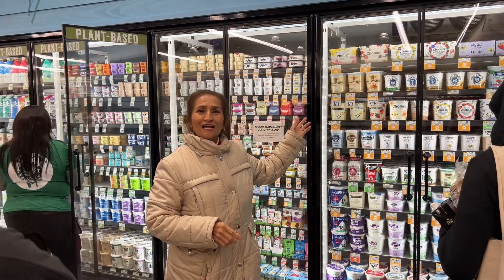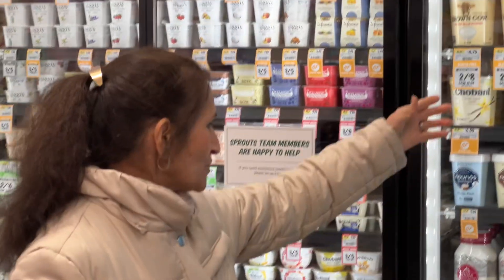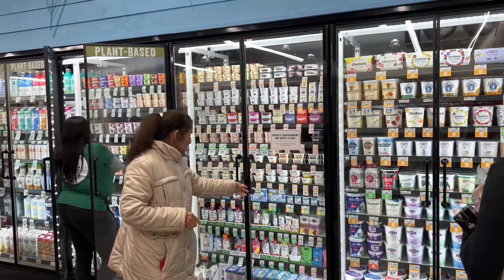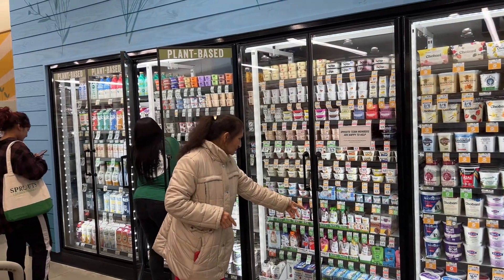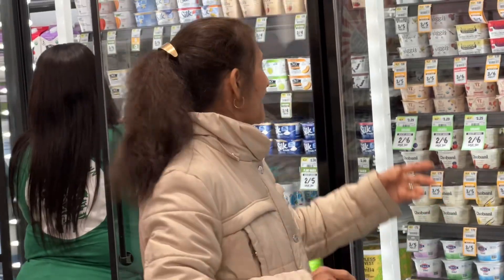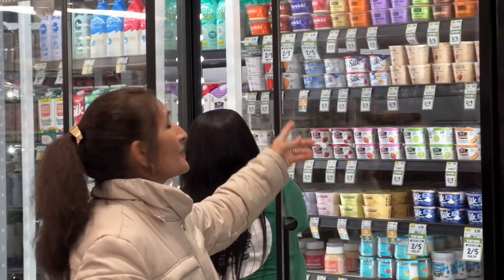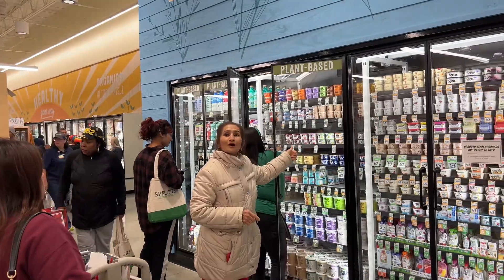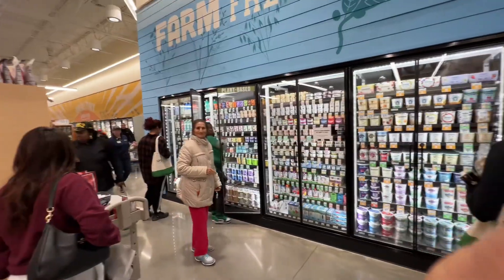More impressive products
Impressive arrangements